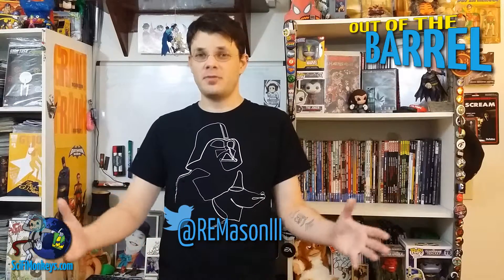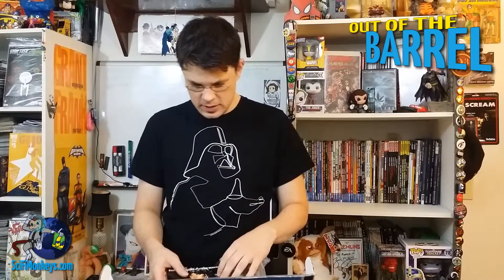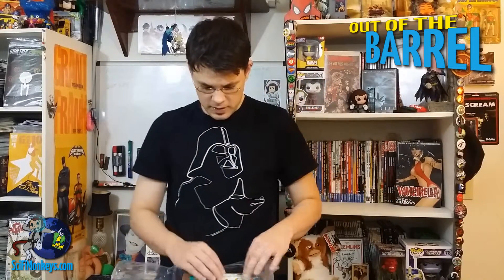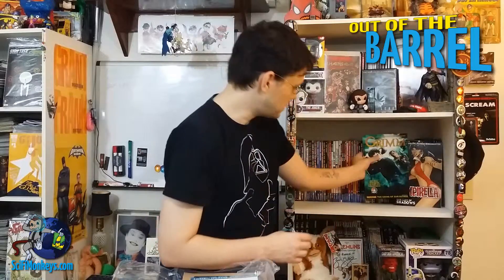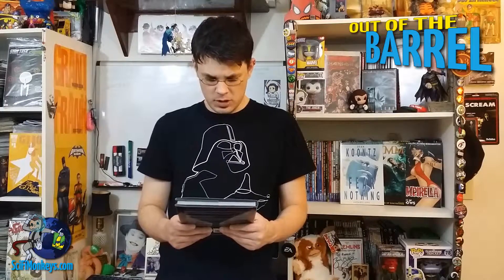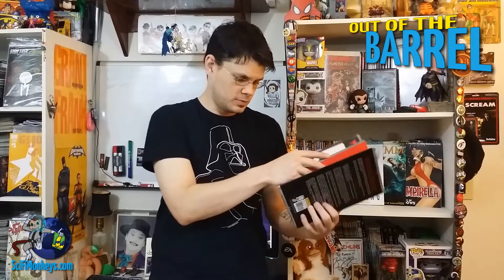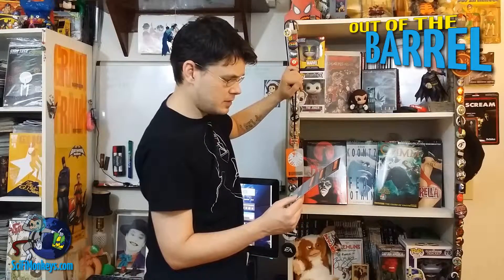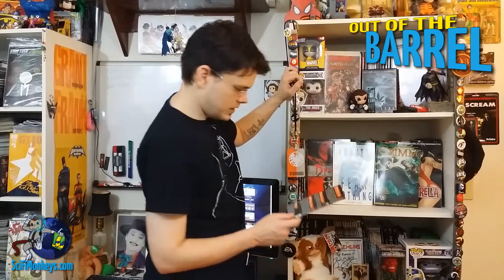Out Of The Barrel: Unboxing Comic Bento for August 2015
Welcome to another episode in our unboxing series 'Out Of The Barrel'. SciFi Monkeys editor Ronnie shows you all the graphic novels we got in our Comic Bento for August 2015.